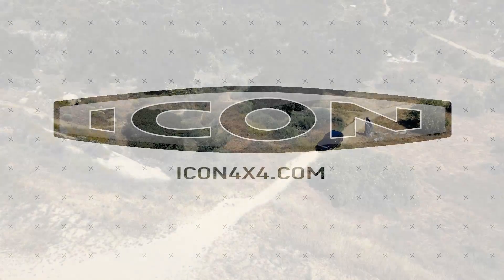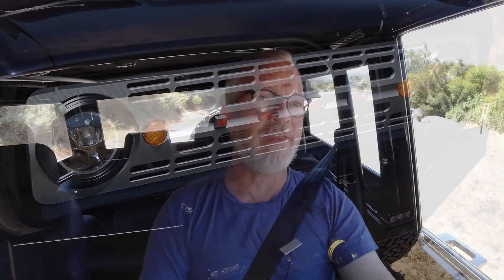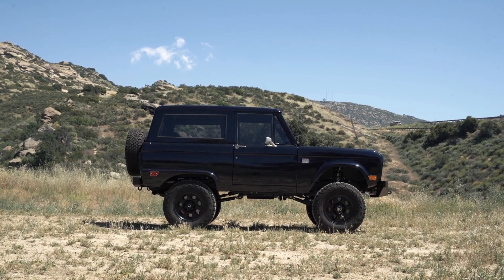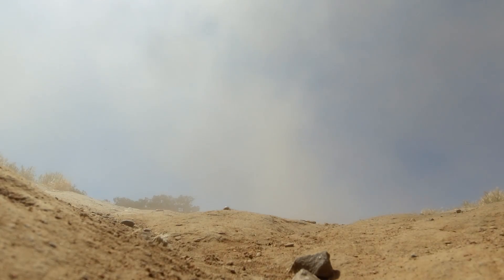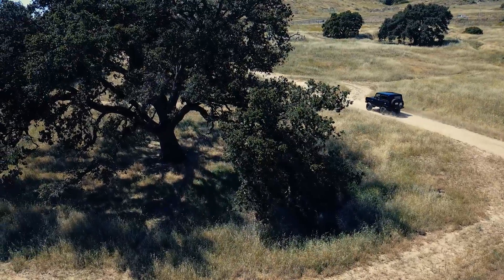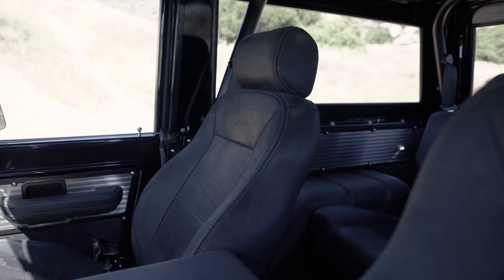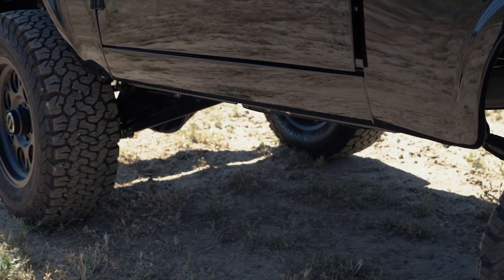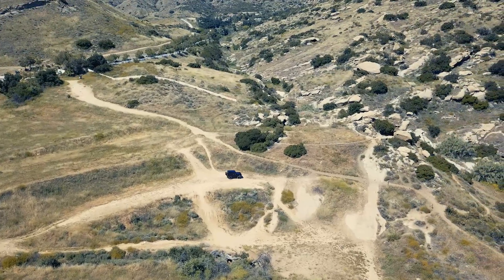ICON New School BR #69 Restored & Modified 1969 Vintage Ford Bronco!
Check out the latest 1969 ICON Bronco!